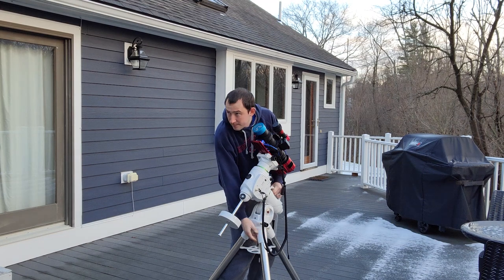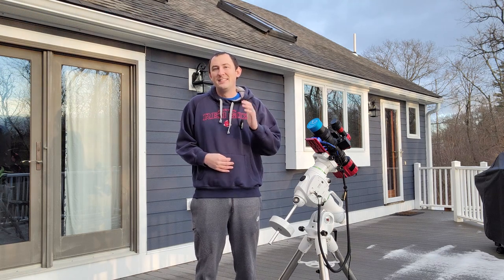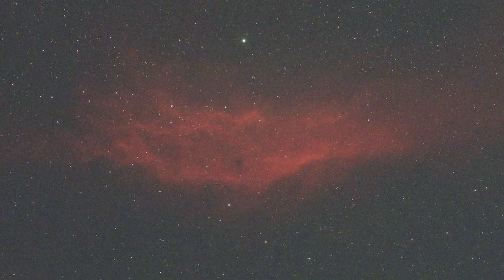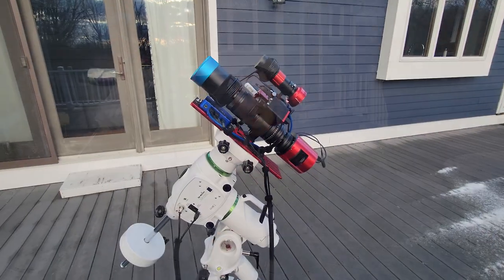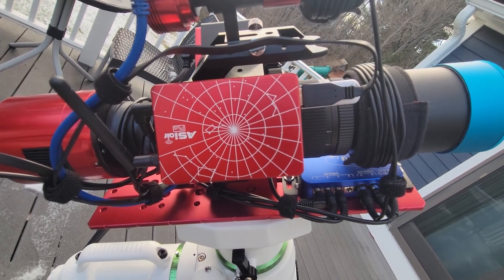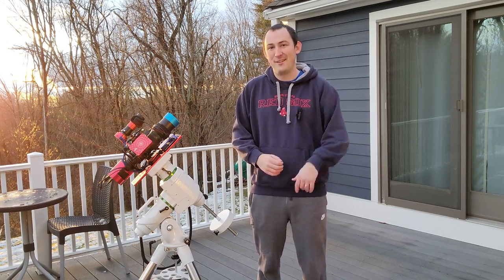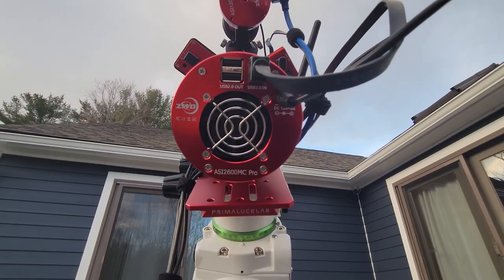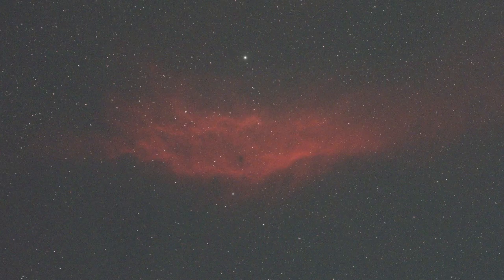Capturing The CALIFORNIA NEBULA - My First Time!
In this video, I'm sharing my first time capturing the California Nebula from my backyard. This nebula is a beautiful target for amateur astrophotographers and I was happy to finally photograph it with my own telescope!

If you're interested in astrophotography, then this video is a great introduction to capturing the wonders of deep space from your own backyard. I'll show you my equipment and discuss image processing techniques, as well as share the results from my first attempt at capturing the California Nebula!